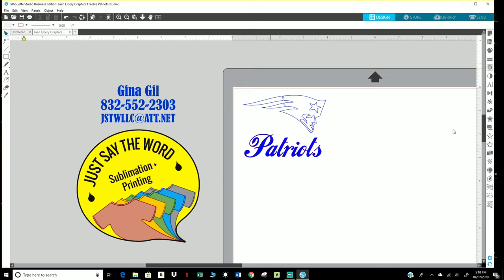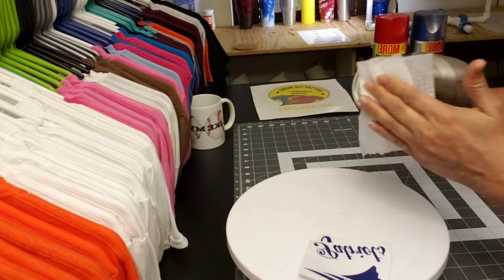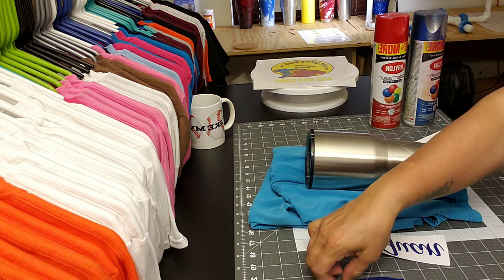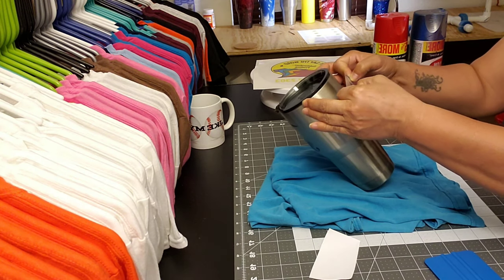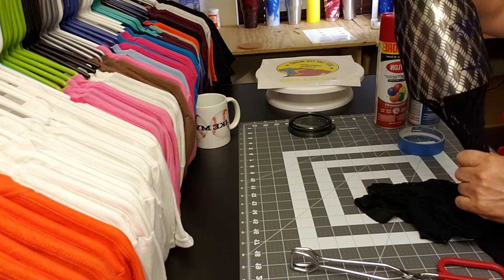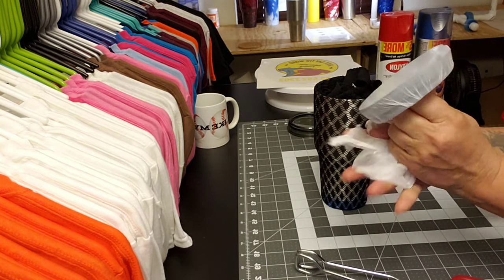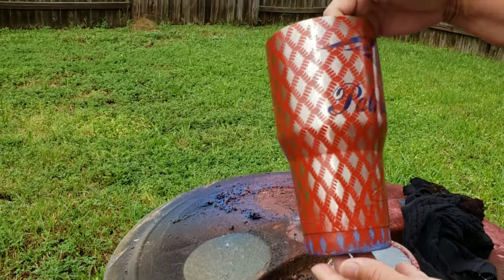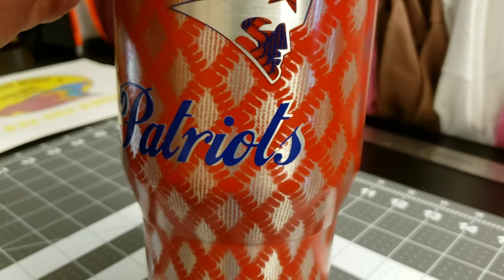Panty Hose Painted Tumbler - Patriots Decal On Silhouette Cameo 3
Patriots - Panty Hose Painted Tumbler

I'm not a fan of this team, but it's a surprise/freebie for my friend @ Liberty Graphic Designs

I hope you enjoyed this video! Until next time...

Sublimation Printers and Supplies:
Sawgrass Virtuoso SG400 Printer.Bundle Complete Set of Sublijet HD Inks - 110 Sheets Sublimation Paper SUBLIMAX Brand.
Sawgrass Virtuoso SG800 (Ricoh based) Complete Sublimation Printer Kit Ink set + 100 sh paper

Inkjet Transfer Paper:
3G Jet Opaque 8.5x11 25 pk
3G Jet Opaque 8.5x11 50 pk
3G Jet Opaqueb11 x 17 25Pk

Misc:
3/PK Squeegees
Heat N Bond Ultra Hold Iron-On Adhesive Value Pk 5 YARDS
100 Count - 10” X 13” Self-Seal Clear Poly Bags for Pkg T-Shirts
6 Pack Hat Stand 14 inch Black

Heat Press Supplies:
3/Pk Teflon Sheets 16x20
10/Pk Teflon Sheets 16x20
2 Professional Heat Resistant Gloves

Tumbler Supplies:
Cricket Printable Vinyl
Brushes, Reusable
200 Pcs Wood Popsicle Sticks 4.5 inch